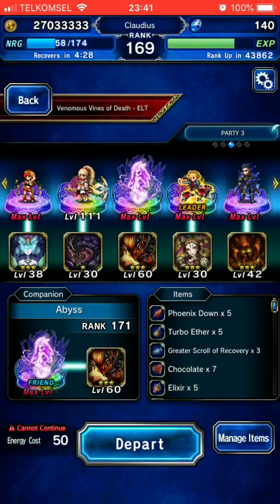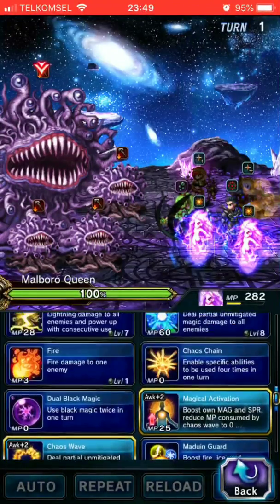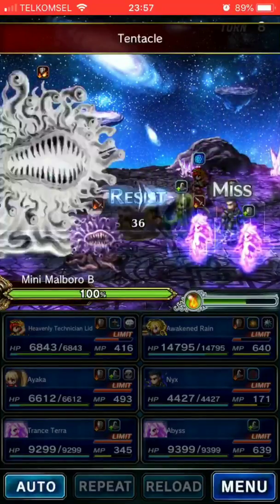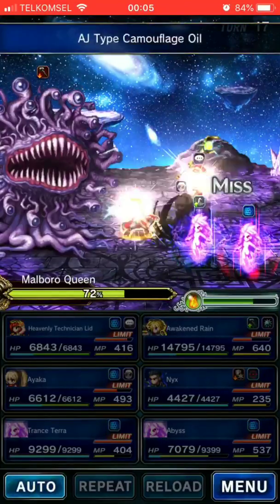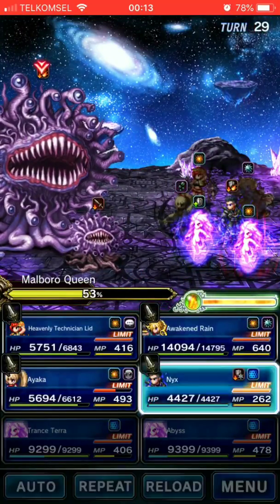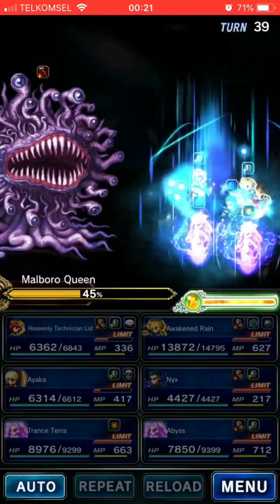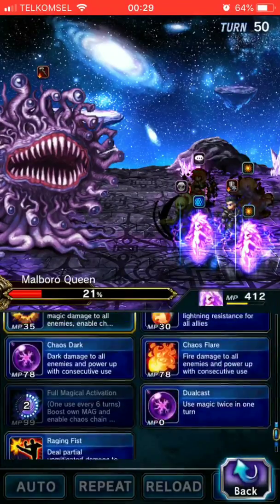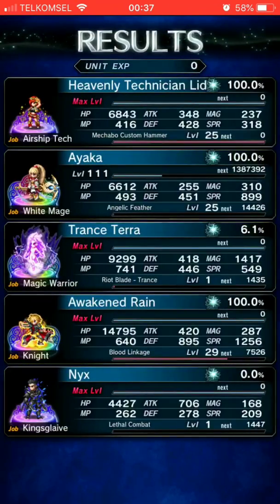FFBE: Venomous Vines of Death - ELT | Stable Clear | 2xTT 7*, Ayaka 7*, A. Rain 7*, Nyx 6*, HT Lid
04:55 Great Malboro
07:49 Malboro Queen, Mini Malboro